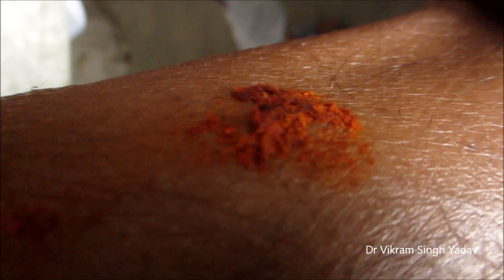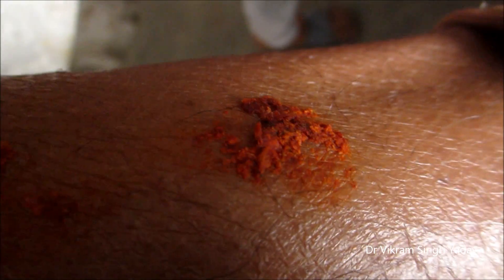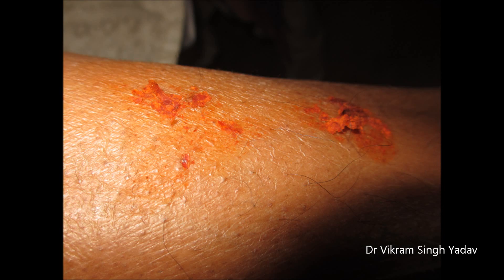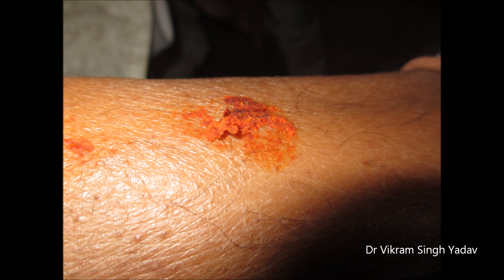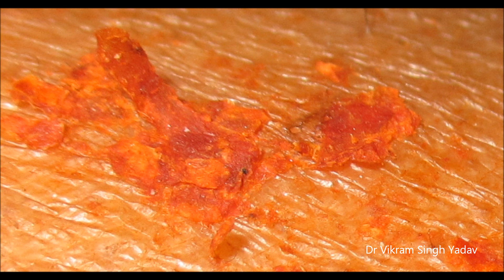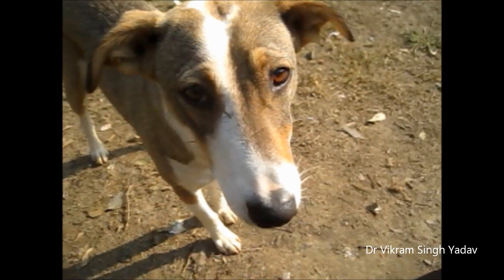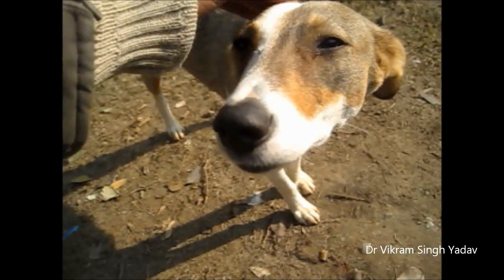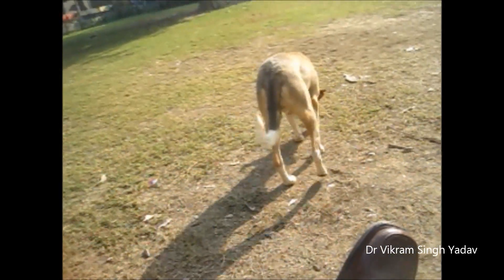Chilly Powder In Dog Bite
Many candidates visit us after dog bite & we have seen that they come to us after applying chilly powder, this should not be done. First thing that is done is to clean the wound with soap & water, if its bleeding excessively do the compression, many people ask to put sutures, that should not be done. Tetanus toxoid need to be given in all unimmunized cases.